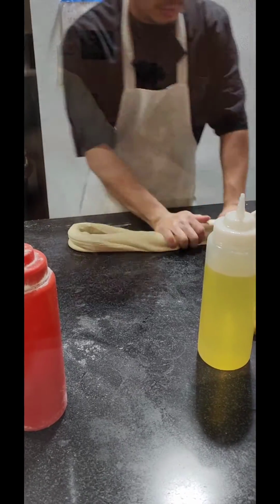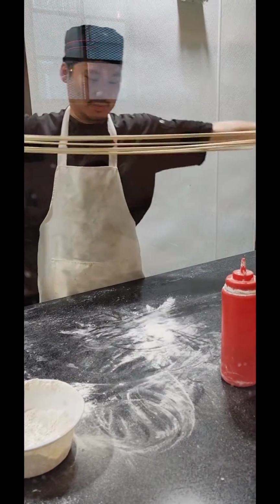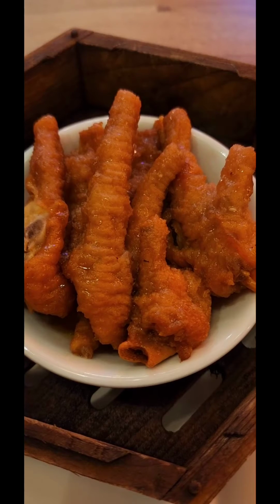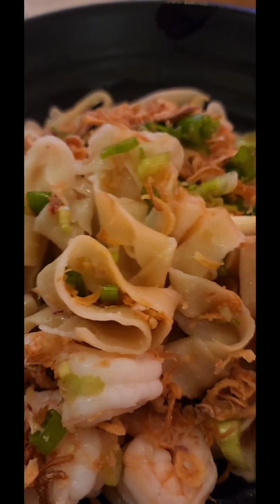Fresh Handman noodles at Noodlecraft in Long Island City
Found a nice noodle restaurant in Long Island City. Noodles are made fresh with each order.